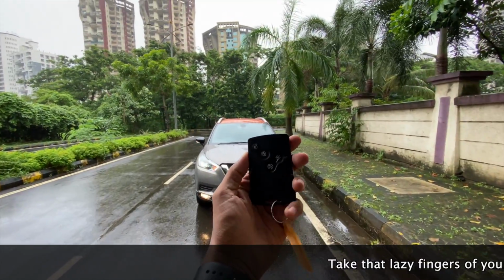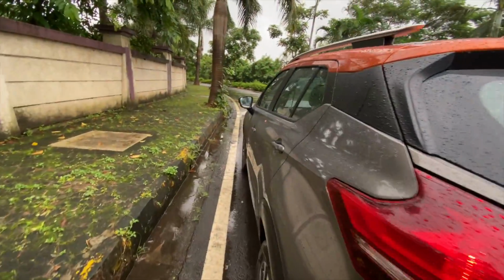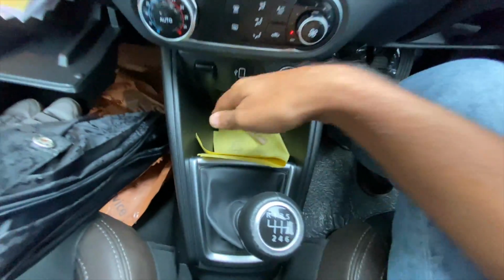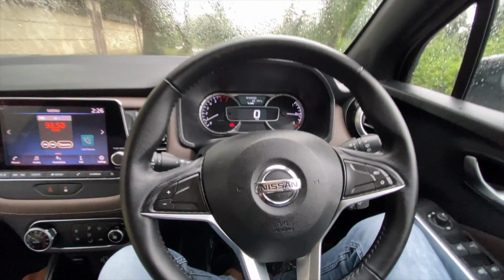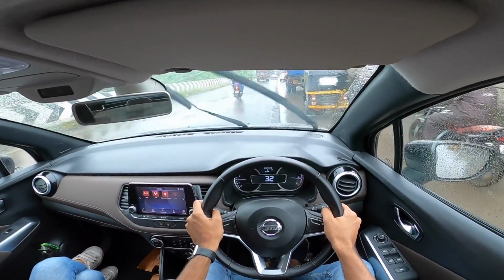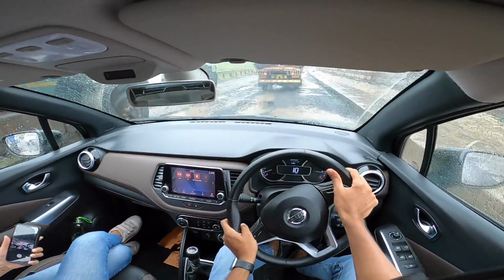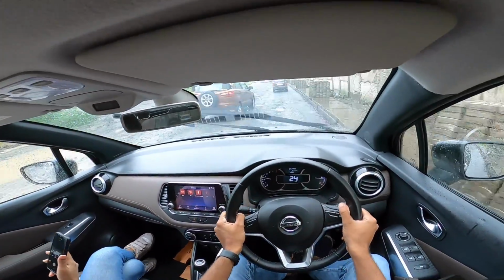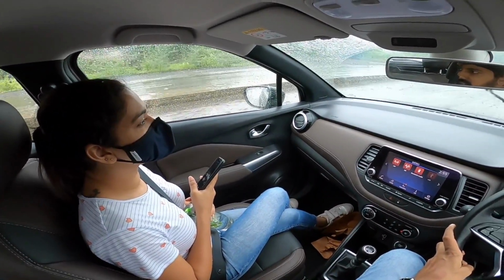Nissan Kicks Turbo Petrol - Solid & Fun | Faisal Khan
Here is the most detailed review of the 2020 Nissan Kicks Turbo Petrol, I tell you everything about the design, interior, features, performance, ride, handling, braking, steering, price, and of course give you a verdict on whether you should buy a Nissan Kicks Turbo in India. This Nissan Kicks Turbo review is a long drive one with a real-world perspective of the compact SUV from Nissan.

Follow FasBeam On